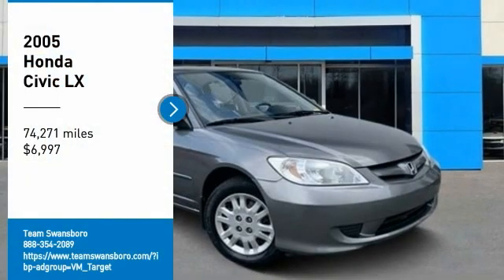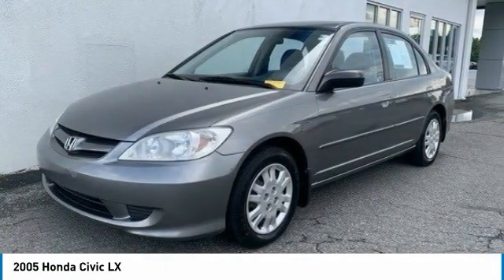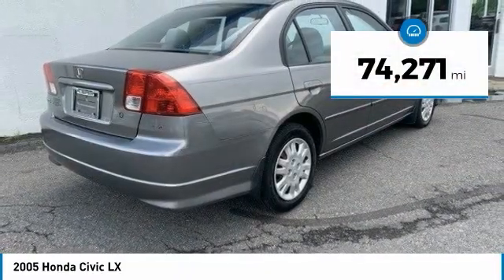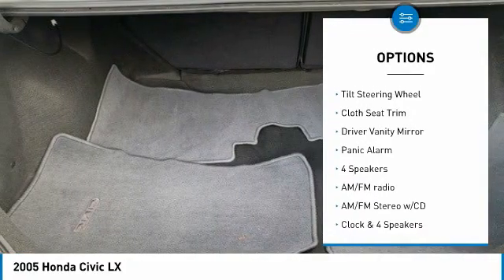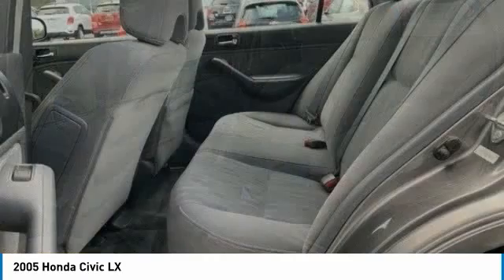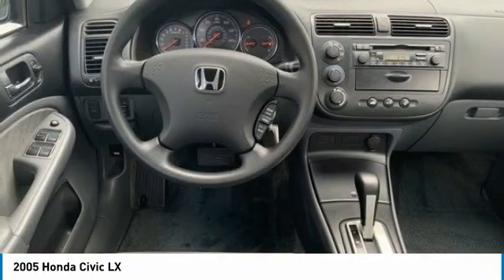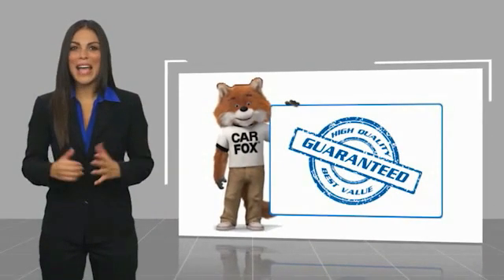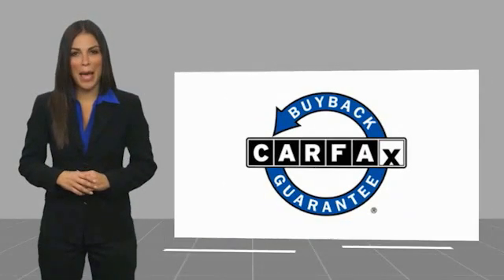2005 Honda Civic LX FOR SALE in Swansboro, CA T20404B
Team Swansboro
1435 W Corbett Ave

First Oil Change Free, Free Car-Washes for Life.   TEAM CERTIFIED 1 year/12,000 miles of Standard Warranty Coverage and 1 year/12,000 miles of Basic Maintenance Coverage through Zurich North America We offer No-Hassle No-Haggle Market Based Pricing so please call to check on the availability of this vehicle - Shop 24 hours a day - Home of the FREE CAR WASHES FOR LIFE - We ll buy your vehicle even if you don t buy ours.   All pricing reflects 1000 in Trade-In Assistance and 1500 in Down Pmt Assistance. Must trade a 2009 or newer vehicle and finance through an approved lender to qualify. Dealer Discounts available to everyone. Must finance through dealer s participating lenders to qualify.